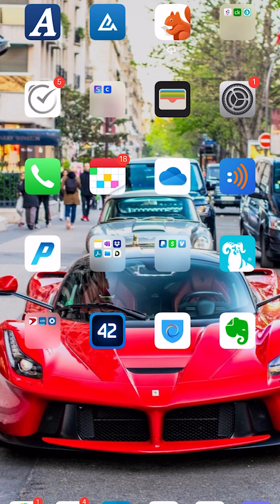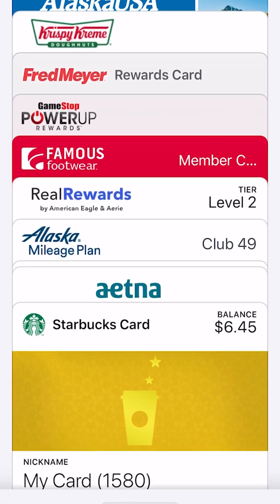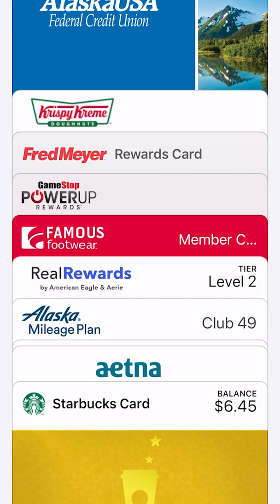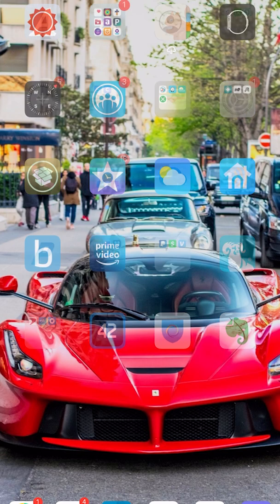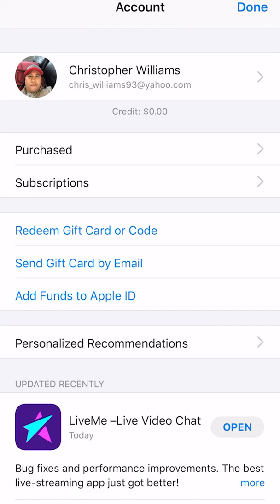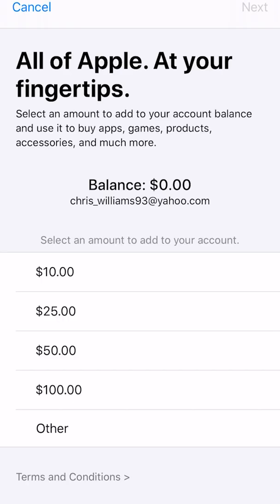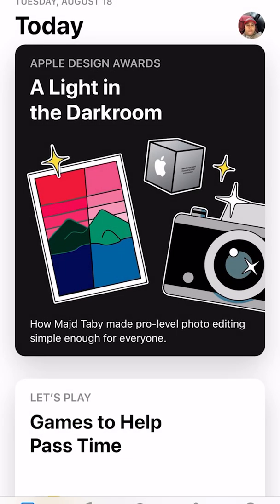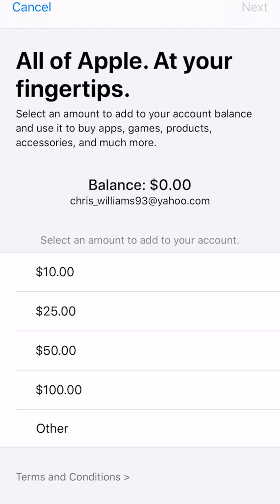how to add funds and check the balance of itunes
In This Video I show you how to check the Balance of your iTunes account as well as Adding Funds all in the Same transaction on Your iPhone or iPad.